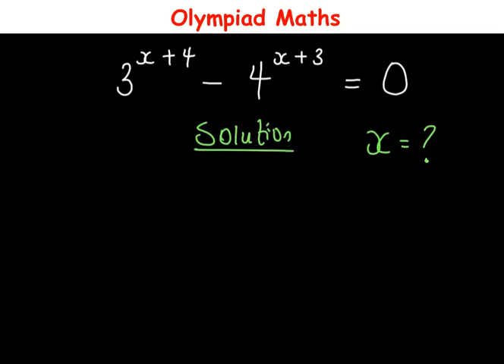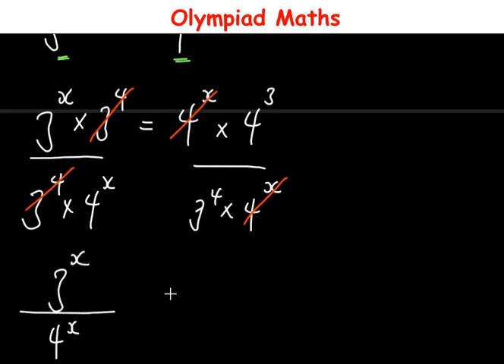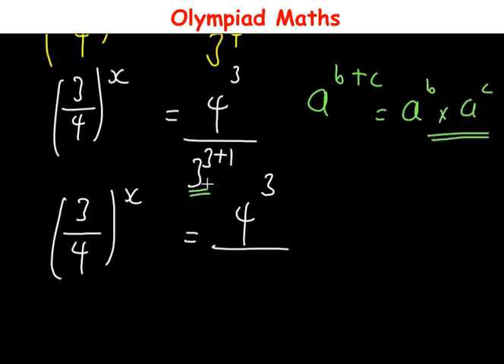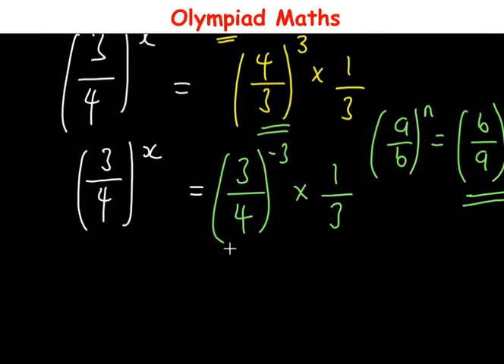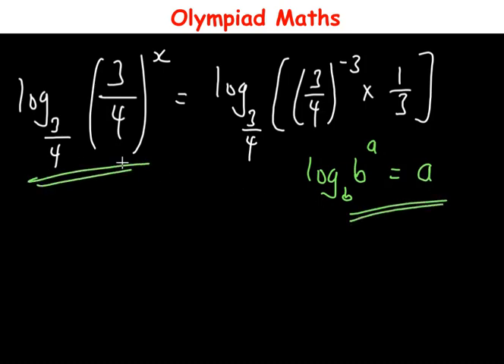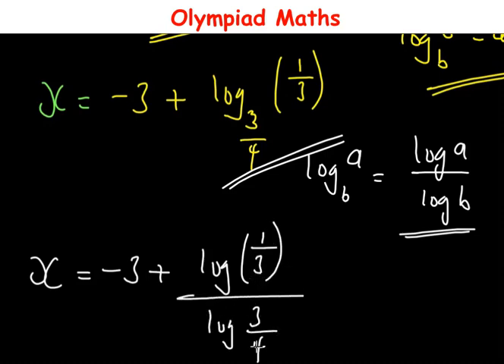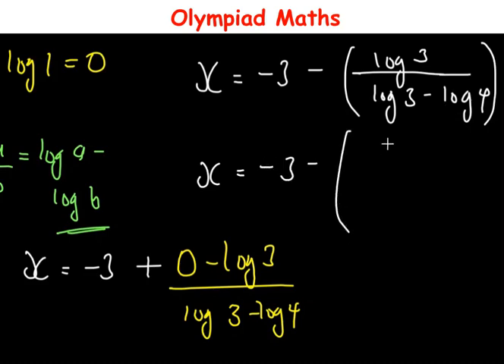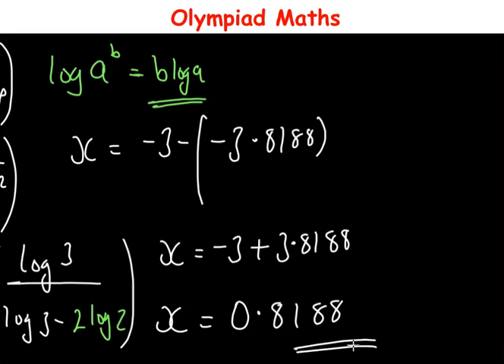A Nice Algebra Problem || Math Olympiad || How to find x=?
math olympiad
olympiad math
math
maths
algebra
algebra problem
equation
exponential equation
a nice exponential equation
radical equation
a nice radical equation
math tricks
imo
Find the value of x?
How to solve 3^(x+4)-4^(x+3)=0

In this video, we'll show you How to Solve Math Olympiad Question A Nice Algebra Problem 3^(x+4)-4^(x+3)=0 in a clear , fast and easy way. Whether you are a student learning basics or a professtional looking to improve your skills, this video is for you. By the end of this video, you'll have a solid understanding of how to solve math olympiad exponential equations and be able to apply these skills to a variety of problems.